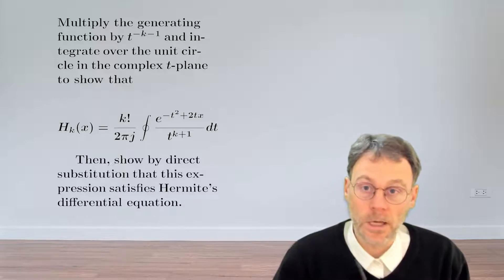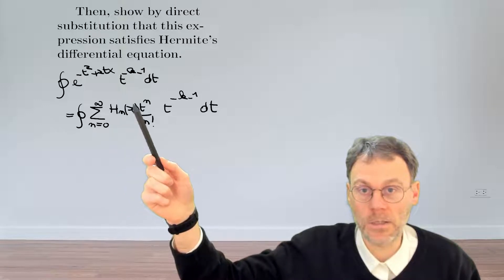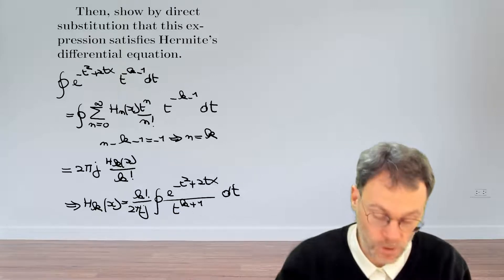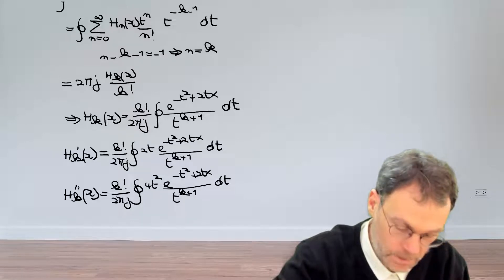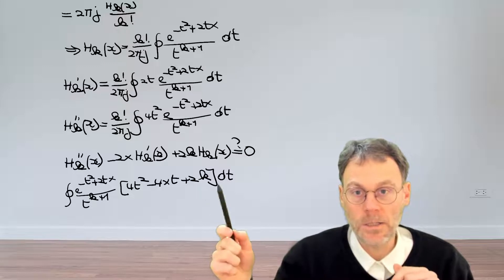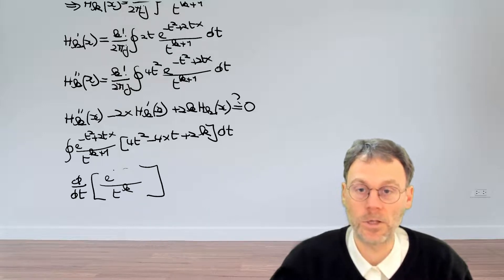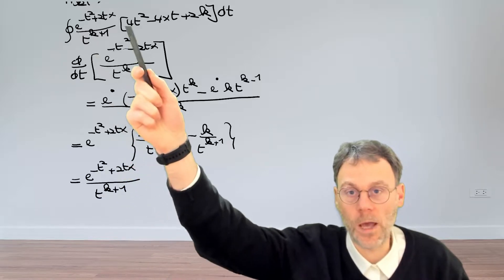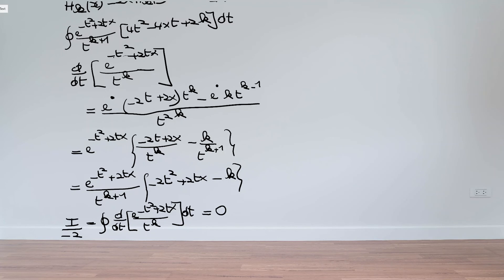EX: An integral representation of Hermite polynomials